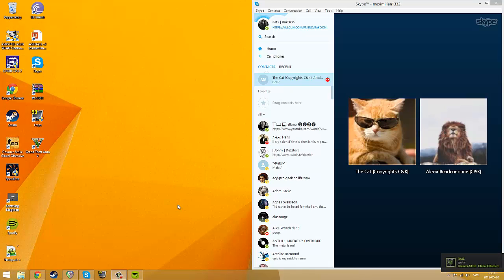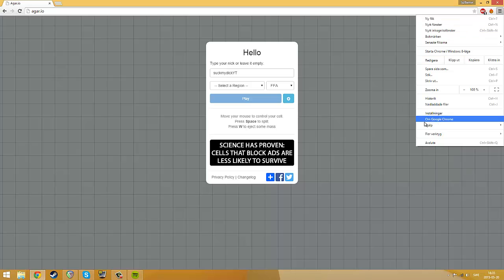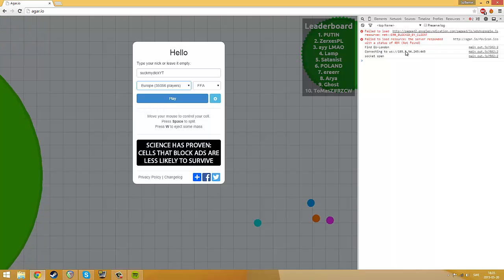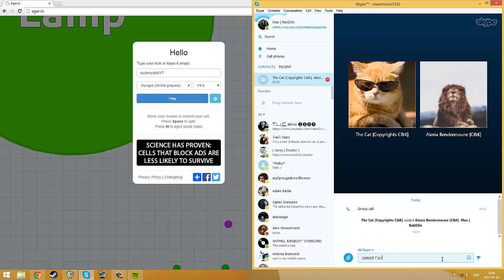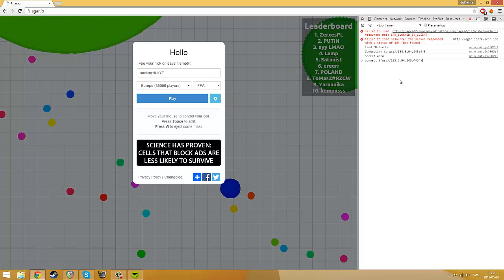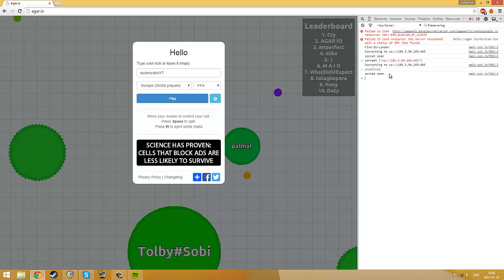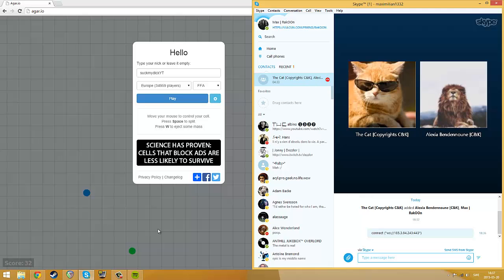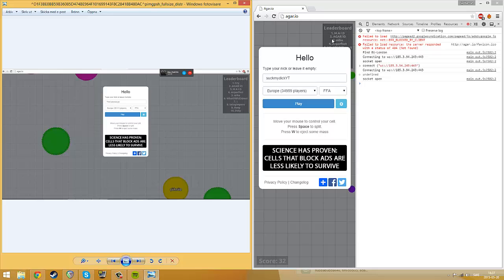How to play together/with your friends on AGAR.IO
Quick tutorial on how to play with your friends on agar.io!
The command is : connect ("ws://IPADRESSHERE")